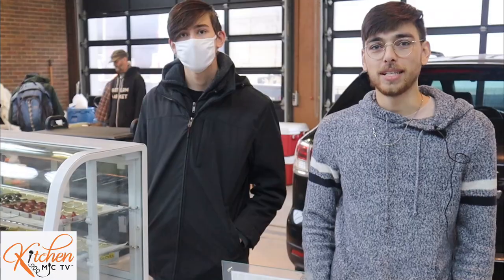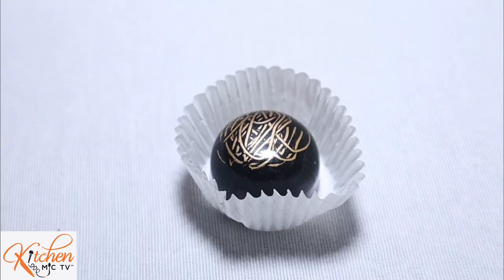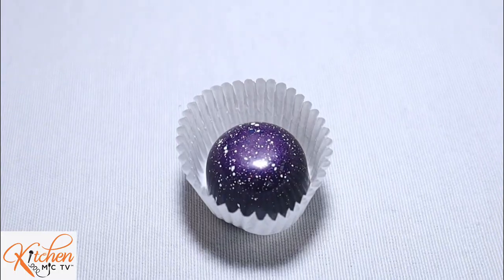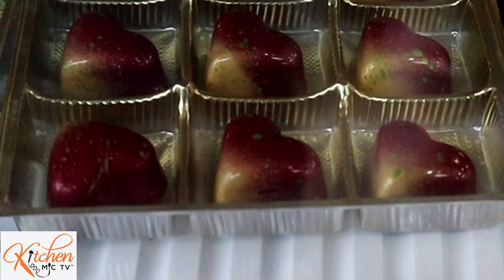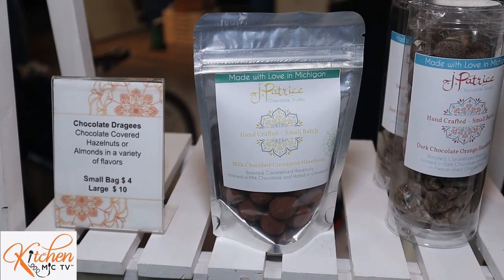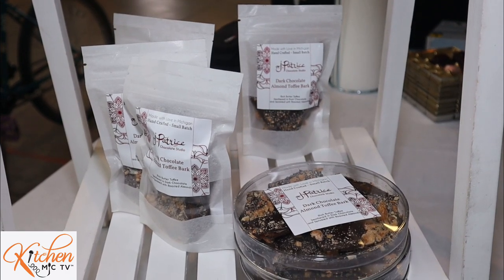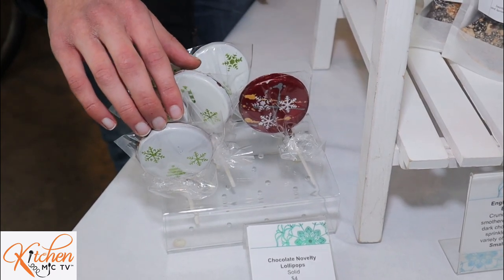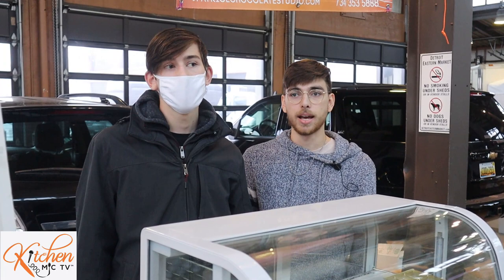Handmade Artisan Chocolates and Confections | J Patrice Chocolate Studio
J. Patrice Chocolate Studio offers amazing and wonderful confections.